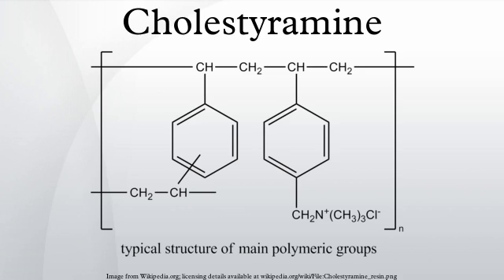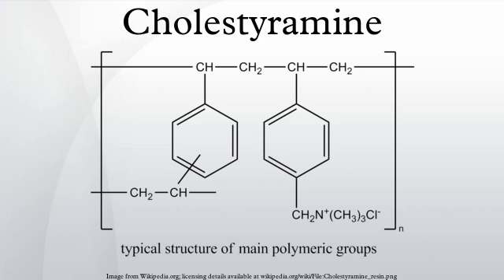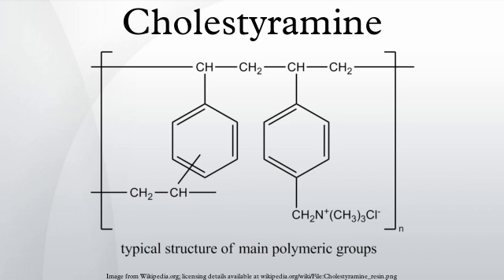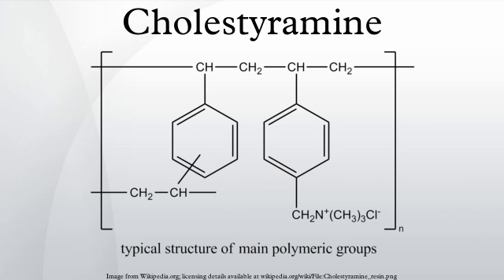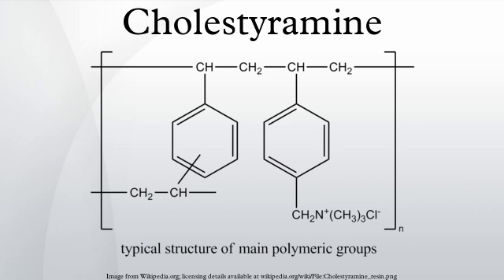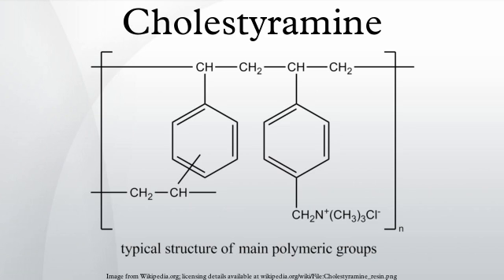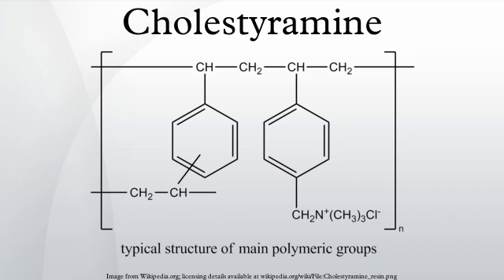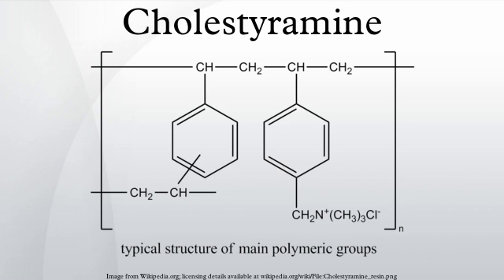Cholestyramine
Cholestyramine or colestyramine (Questran, Questran Light, Cholybar, Olestyr) is a bile acid sequestrant, which binds bile in the gastrointestinal tract to prevent its reabsorption. It is a strong ion exchange resin, which means it can exchange its chloride anions with anionic bile acids in the gastrointestinal tract and bind them strongly in the resin matrix. The functional group of the anion exchange resin is a quaternary ammonium group attached to an inert styrene-divinylbenzene copolymer.
Cholestyramine removes bile acids from the body by forming insoluble complexes with bile acids in the intestine, which are then excreted in the feces. As a result of this loss of bile acids, more plasma cholesterol is converted to bile acids in the liver to normalize levels. This conversion of cholesterol into bile acids lowers plasma cholesterol levels.